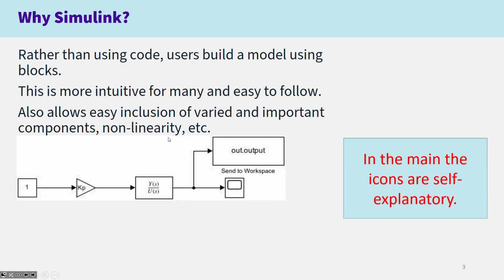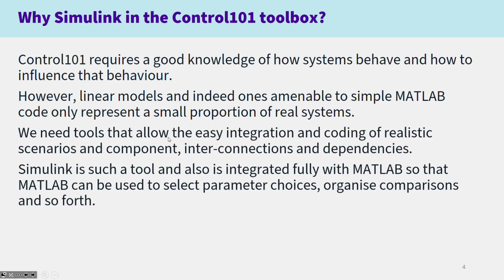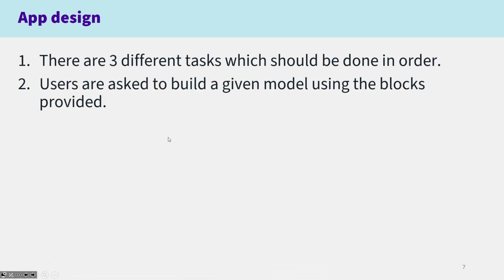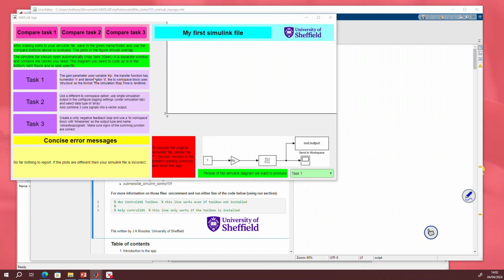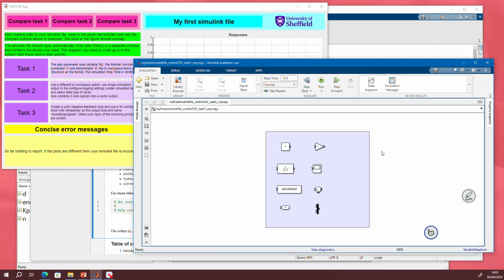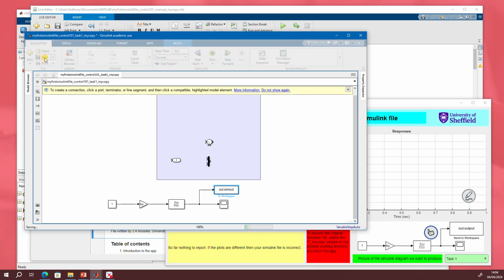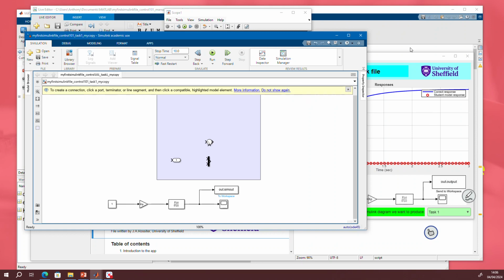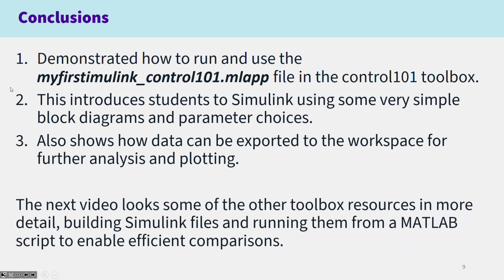Control101 simulink 1: basic use of simulink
Simulink allows very easy construction of models to represent real scenarios, including complicated and non-linear components. This video gives an introduction to building simulink files using a very simple example from the toolbox. Users are expected to define the settings precisely and the app compares their results with the correct result, thus providing elementary feedback.